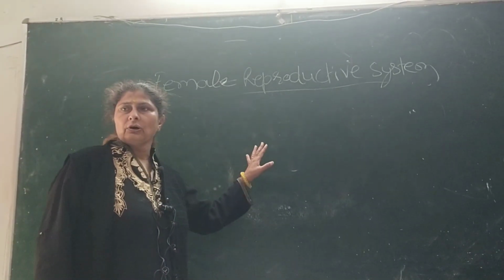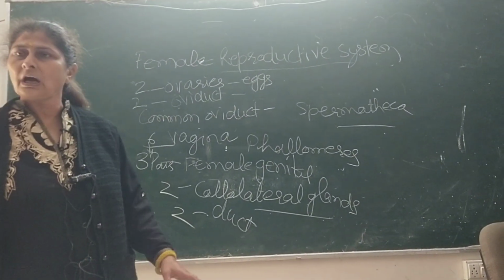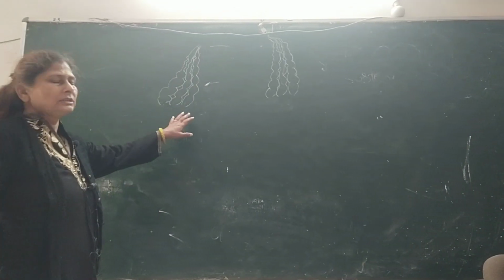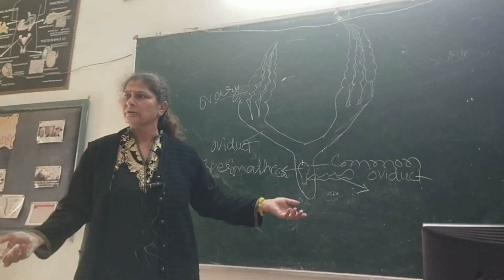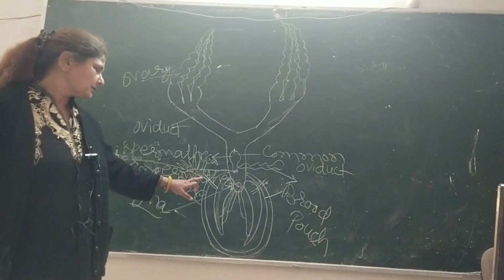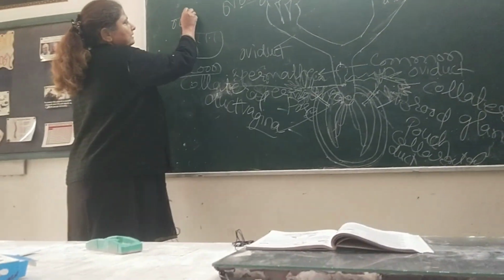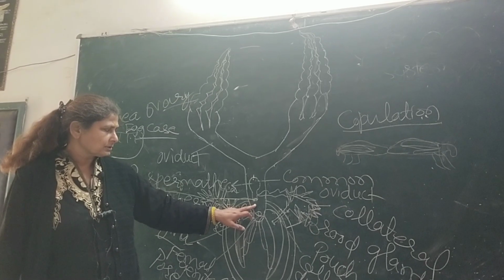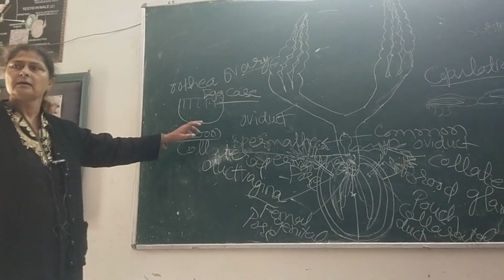Female Reproductive Sytem Of Cockroach ! Bsc Medical 1st